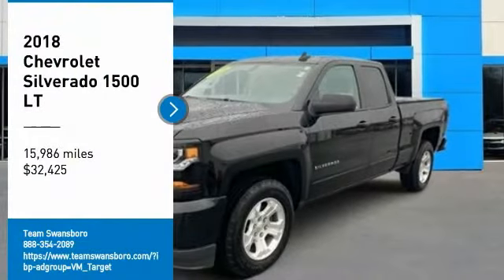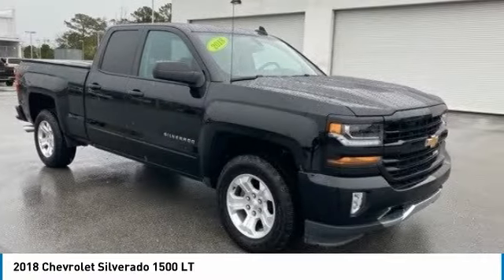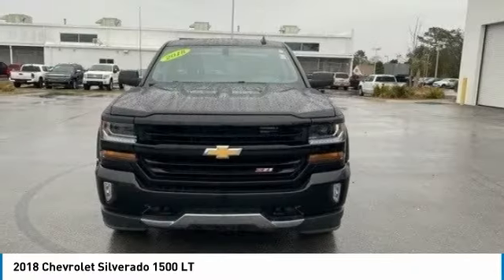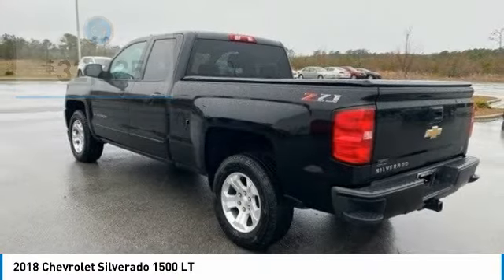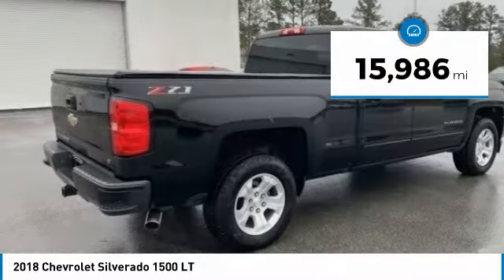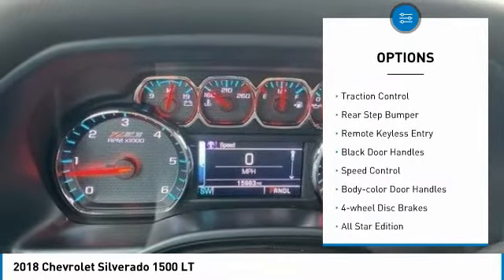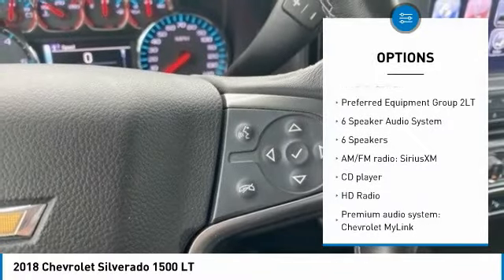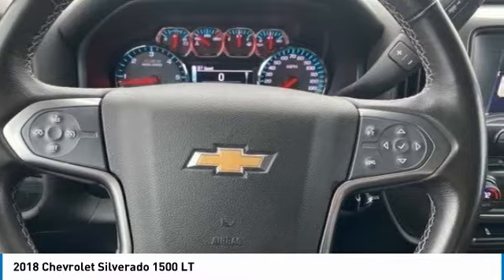2018 Chevrolet Silverado 1500 LT FOR SALE in Swansboro, CA SP1597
2018 Chevrolet Silverado 1500 LT

Team Swansboro
1435 W Corbett Ave

6-Speed Automatic Electronic with Overdrive, 4WD, jet black Cloth. 2018 Chevrolet Silverado 1500 LT LT2 4WD 6-Speed Automatic Electronic with Overdrive V8 Black     All pricing reflects up to  1000 in Trade-In Assistance and  1500 in Down Pmt Assistance. Must trade a 2009 or newer vehicle and finance through an approved lender to qualify. Dealer Discounts available to everyone. Awards:     2018 KBB.com 10 Most Awarded Brands  This vehicle includes the following Features and Options: All Star Edition (110-Volt AC Power Outlet, Dual-Zone Automatic Climate Control, Electric Rear-Window Defogger, Remote Vehicle Starter System, and Theft Deterrent System (Unauthorized Entry)), Preferred Equipment Group 2LT (150 Amp Alternator, 4.2  Diagonal Color Display Driver Info Center, 6 Speaker Audio System, Bluetooth For Phone, Body Color Bodyside Moldings, Body Color Rear Bumper w/Cornersteps, Body-Color Door Handles, Body-Color Grille Surround, Body-Color Headlamp Bezels, Body-Color Mirror Caps, Body-Color Power Adjustable Heated Outside Mirrors, Chevrolet Connected Access, Chevrolet w/4G LTE, Color-Keyed Carpeting w/Rubberized Vinyl Floor Mats, Deep-Tinted Glass, Driver & Front Passenger Illuminated Vanity Mirrors, EZ Lift & Lower Tailgate, Front Body-Color Bumper, Front Chrome Bumper, HD Radio, Leather Wrapped Steering Wheel w/Cruise Controls, Manual Tilt Wheel Steering Column, OnStar & Chevrolet Connected Services Capable, Power Windows w/Driver Express Up, Rear 60/40 Folding Bench Seat (Folds Up), Rear Chrome Bumper, Rear Wheelhouse Liners, Remote Keyless Entry, Remote Locking Tailgate, Single Slot CD/MP3 Player, and Steering Wheel Audio Controls), 6-Speed Automatic Electronic with Overdrive, 4WD, jet black Cloth, 10-Way Power Driver s Seat Adjuster, 3.42 Rear Axle Ratio, 40/20/40 Front Split Bench Seat, 4-Wheel Disc Brakes, 6 Speakers, ABS brakes, Air Conditioning, Alloy wheels, AM/FM radio: SiriusXM, Auxiliary External Transmission Oil Cooler, Black Door Handles, Black Painted Mirror Caps, Bodyside moldings, Brake assist, CD player, Cloth Seat Trim, Compass, Delay-off headlights, Driver door bin, Driver vanity mirror, Dual front impact airbags, Dual front side impact airbags, Electronic Stability Control, Exterior Parking Camera Rear, Front anti-roll bar, Front Center Armrest w/Storage, Front reading lights, Front wheel independent suspension, Fully automatic headlights, Heated door mirrors, High-Intensity Discharge Headlights, Illuminated entry, Integrated Trailer Brake Controller, LED Cargo Box Lighting, Low tire pressure warning, Manual Tilt/Telescoping Steering Column, Occupant sensing airbag, Outside temperature display, Overhead airbag, Overhead console, Panic alarm, Passenger door bin, Passenger vanity mirror, Polished Exhaust Tip, Power door mirrors, Power steering, Power windows, Premium audio system: Chevrolet MyLink, Radio data system, Radio: AM/FM 8  Diagonal Color Touch Screen, Rear reading lights, Rear step bumper, Rear Under-Seat Composite Storage Bin (LPO), Remote keyless entry, SiriusXM Satellite Radio, Speed control, Speed-sensing steering, Split folding rear seat, Steering wheel mounted audio controls, Tachometer, Tilt steering wheel, Traction control, Trip computer, Variably intermittent wipers, Voltmeter, and Wheels: 18  x 8.5  Bright Machined Aluminum.